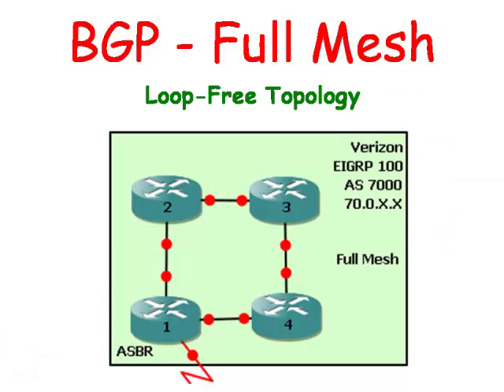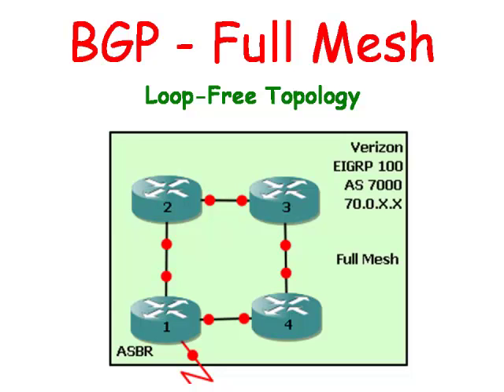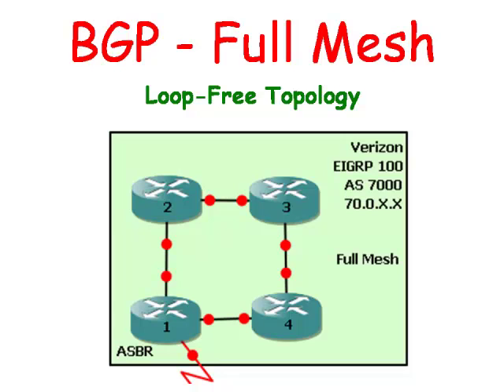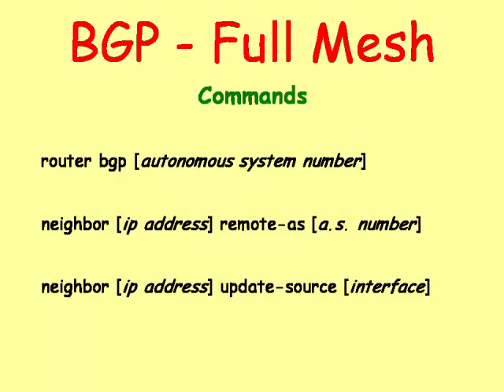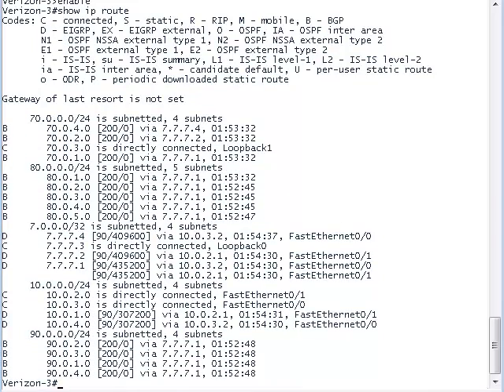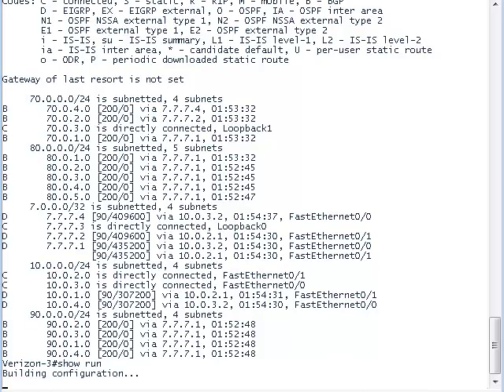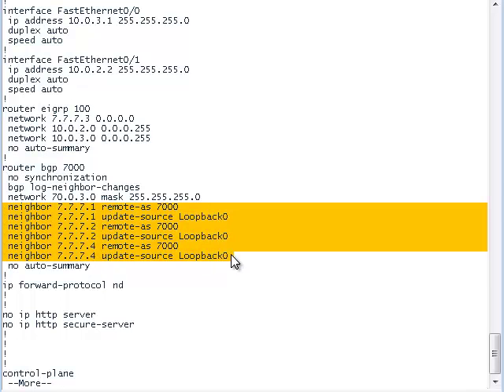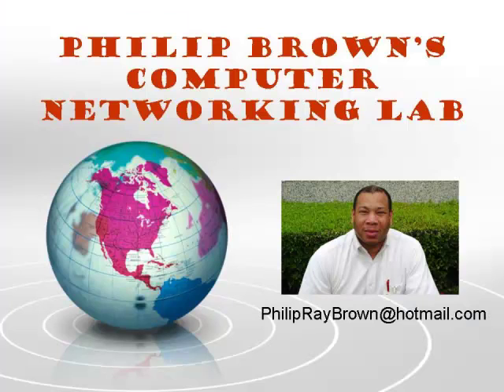Cisco Routers: BGP - Full Mesh